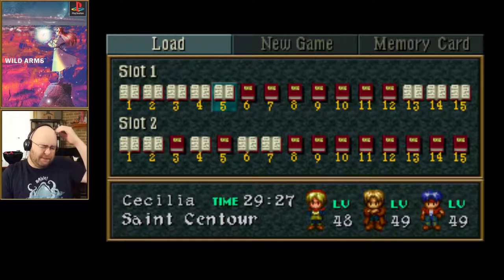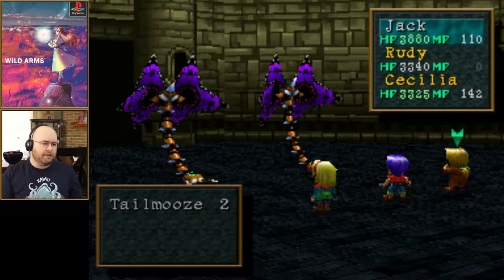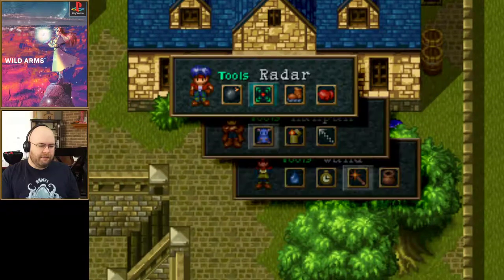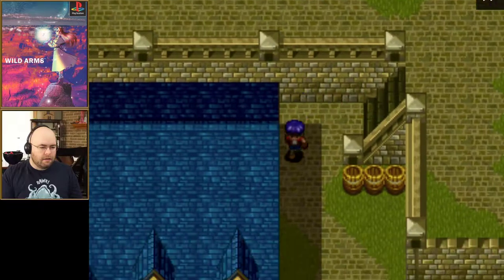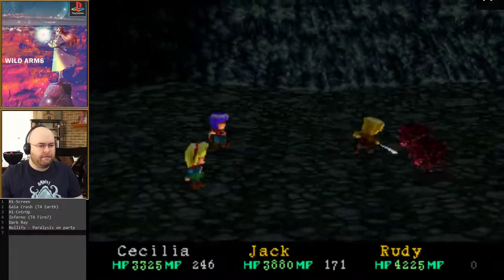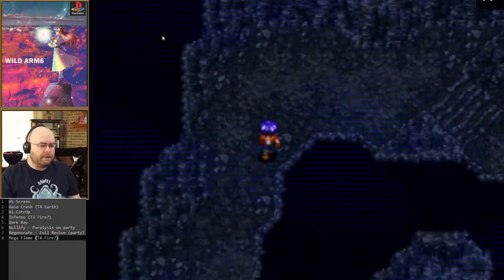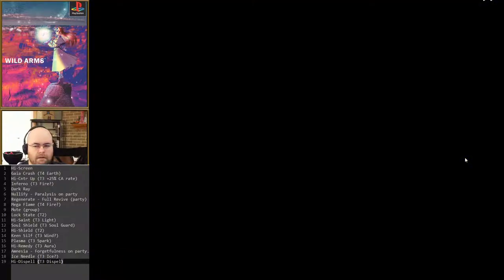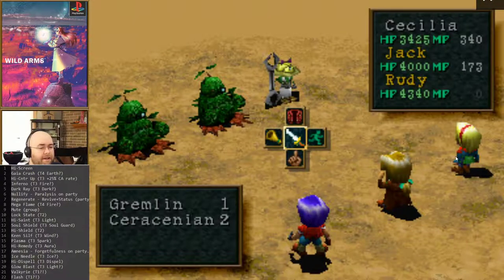Let's Analyze Wild ARMs e05 - Randomized Automechanical Centaurs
On my next Let's Analyze, I start working through the Randomizer list via trial and error... plus figuring out how Autobattle works and going through Saint Centaur again (so I can do more LA videos).